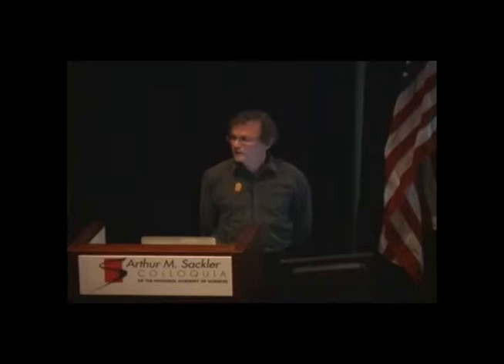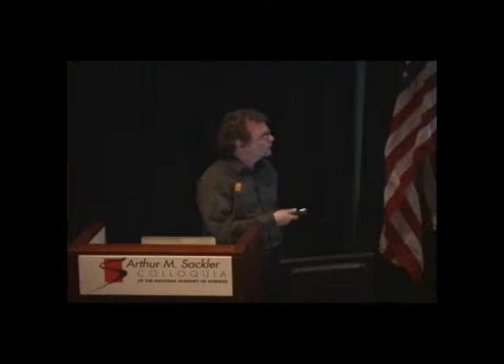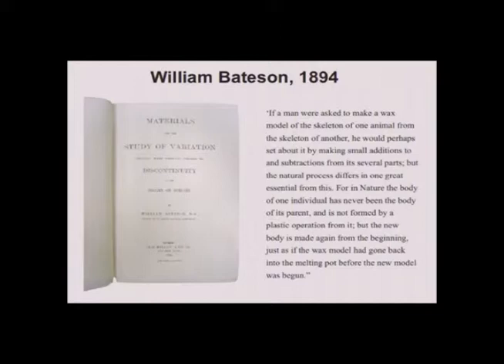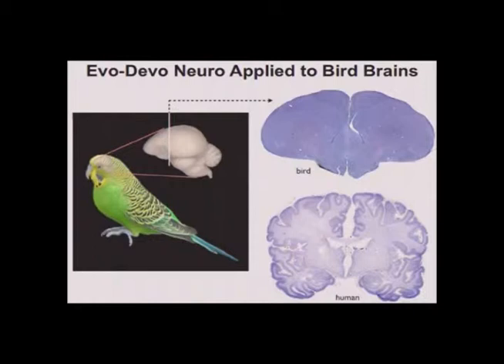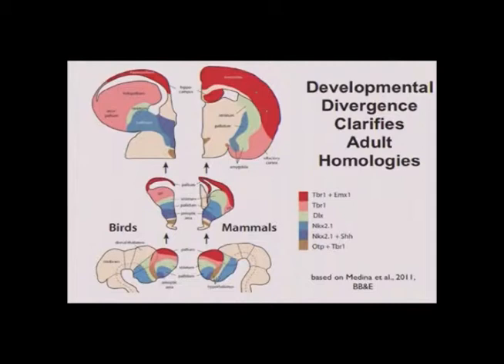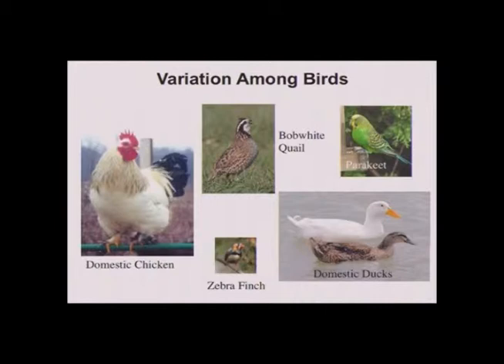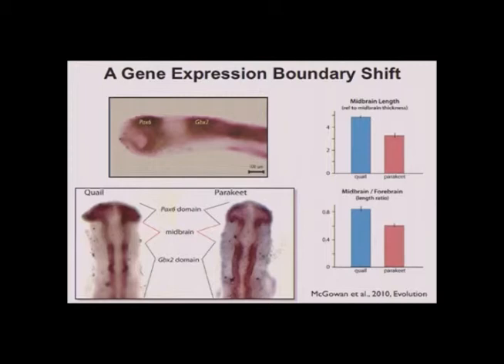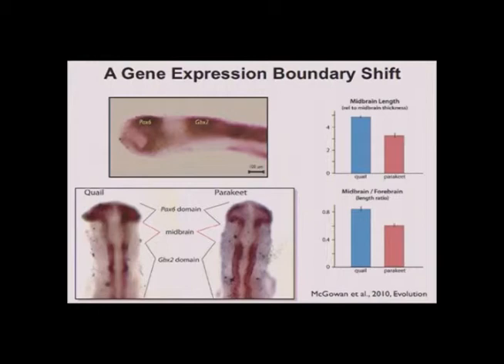Georg Striedter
This talk was presented by Georg Striedter (University of California, Irvine) as part of the National Academy of Sciences Sackler Colloquium In the Light of Evolution VI: Brain and Behavior held January 19-21, 2012 at the Arnold and Mabel Beckman Center in Irvine, CA. For more information about this meeting view